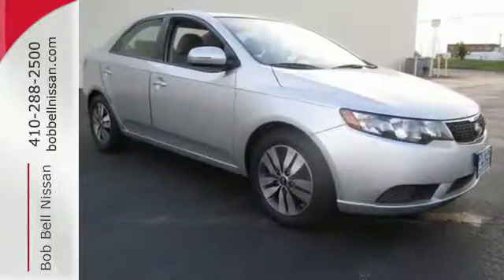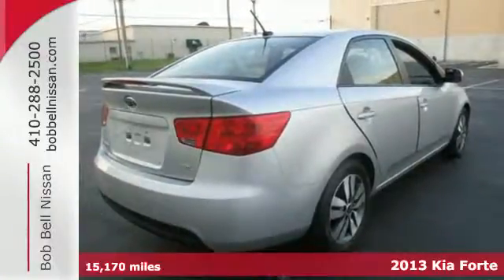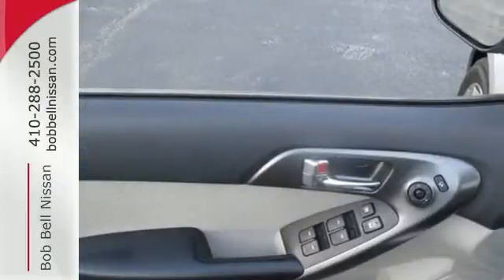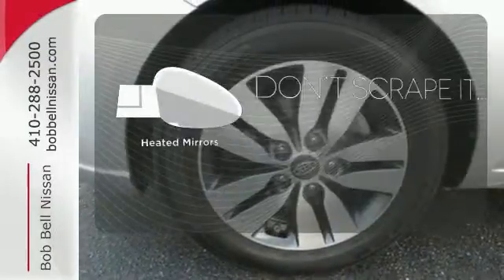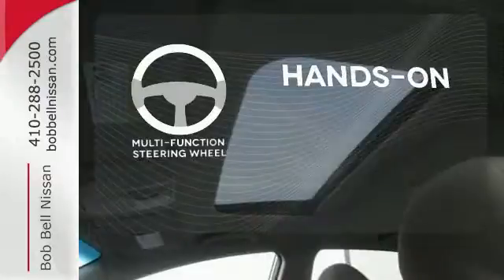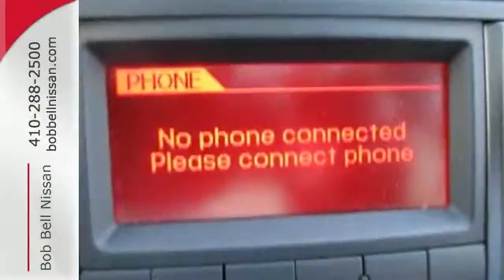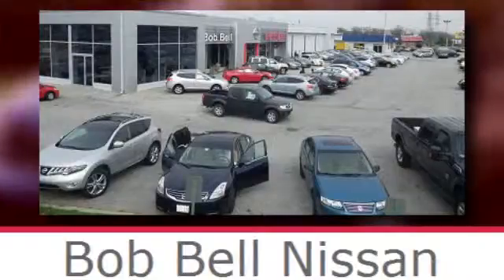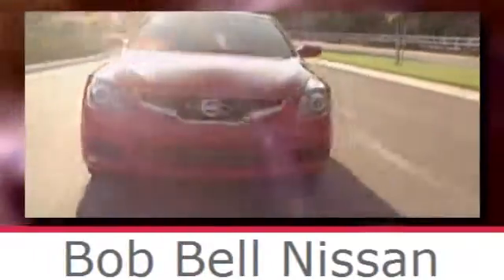2013 Kia Forte Baltimore MD Dundalk, MD K55279A - SOLD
Year: 2013
Make: Kia
Model: Forte
Trim: EX
Engine: 4 Cyl - 2.0L
Transmission: Automatic
Color: Bright Silver Metallic
Interior: Black w/Cloth Seat Trim
Mileage: 15170
Stock #: K55279A
VIN: KNAFU4A24D5678620
NEW ARRIVAL! -CERTIFIED- -LOW MILES!- -BLUETOOTH, SATELLITE RADIO, AUTOMATIC HEADLIGHTS, KEYLESS ENTRY, AND TIRE PRESSURE MONITORS- -CARFAX ONE OWNER- Don't forget you get Free Oil Changes, Tire Rotations, Engine Guarantee for Life and more! -GREAT GAS MILEAGE- -POPULAR COLOR COMBO- Save money at the pump knowing this Forte gets 36.0 MPG! Please call to confirm that this Forte is still available! We are located at: 7900 Eastern Ave, Baltimore, MD 21224.

7900 Eastern Ave.

Address:
7900 Eastern Ave